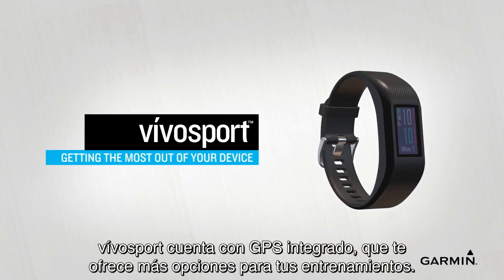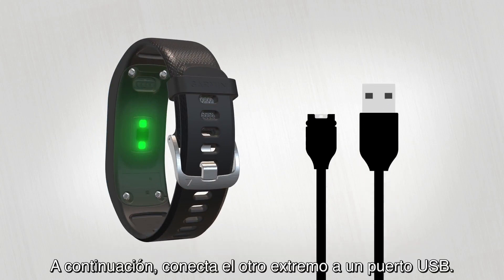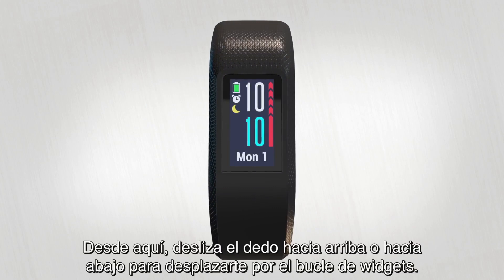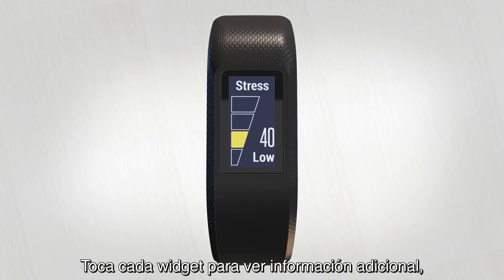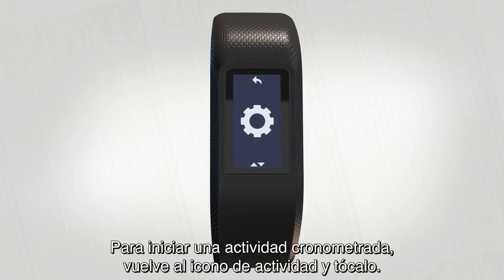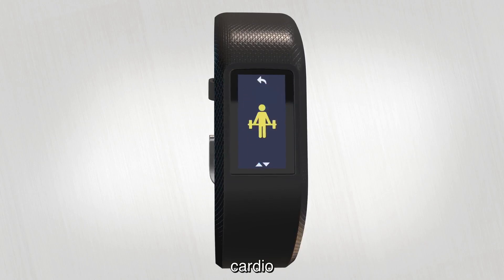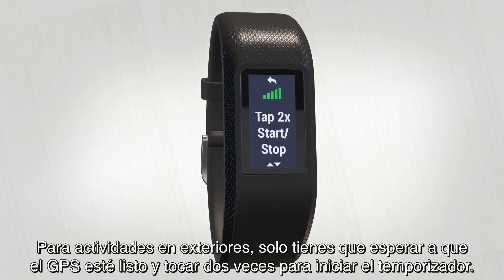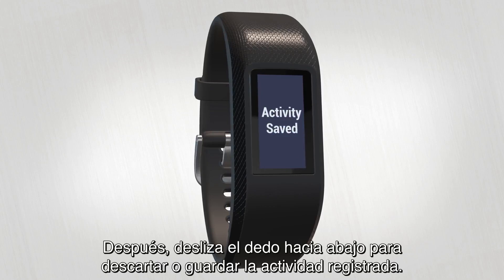vívosport, saca el máximo partido de tu dispositivo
¿Sabes todo lo que puedes hacer con la nueva pulsera de actividad física vívosport? ¡Conócela a fondo!